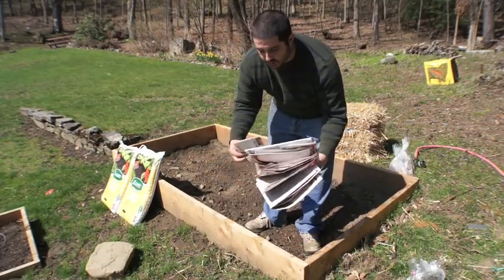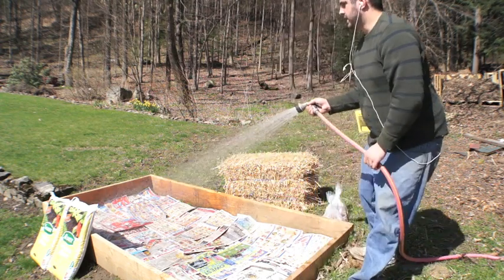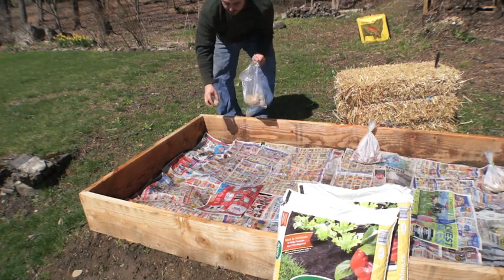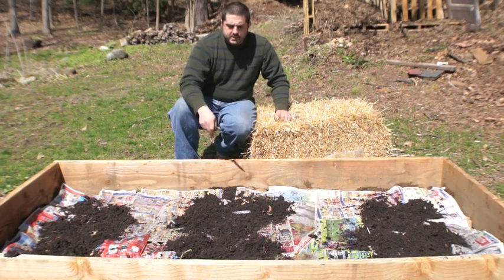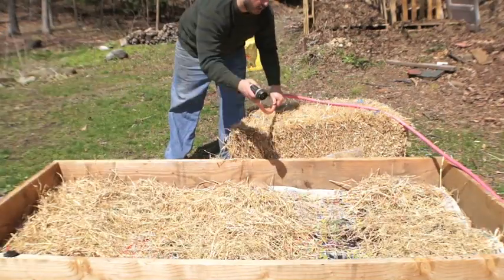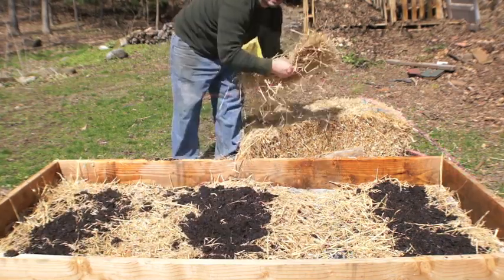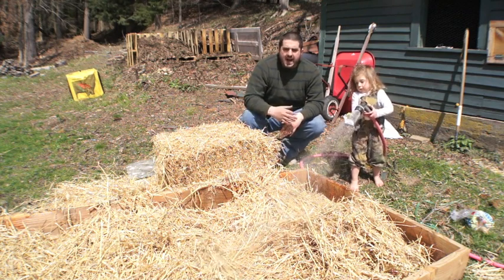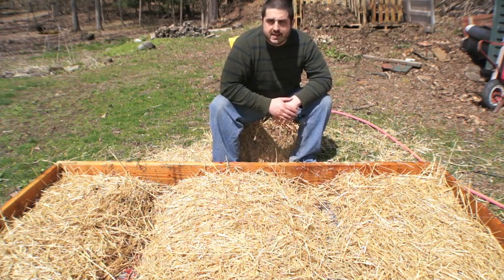How To Grow "No Dig" Potatoes Using Straw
In this episode I'll show you how I went about planting my potatoes on top of existing soil using nothing more than some old news paper, 2 bags of composted humus and manuer and a bail of STRAW. That's STRAW, not hay. Okay? Okay. Don't for get to check out the Facebook and blog